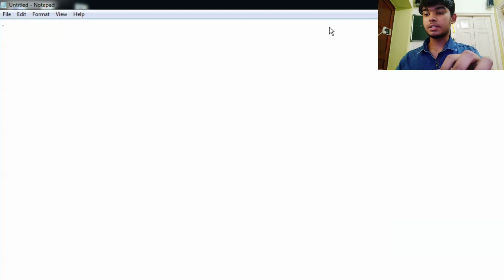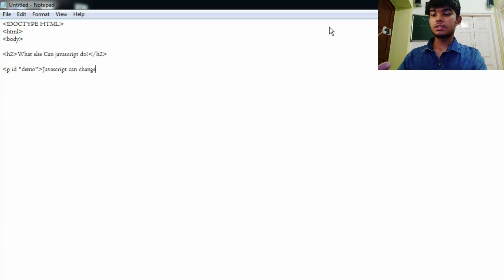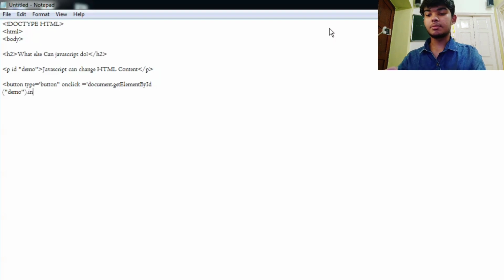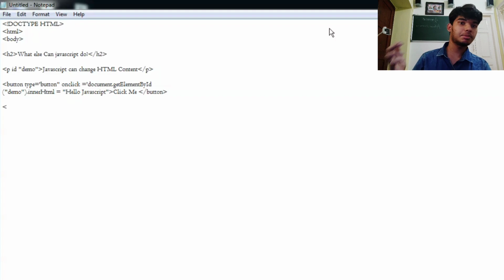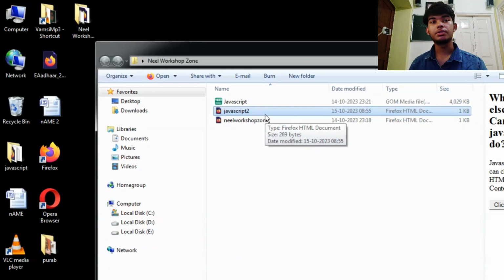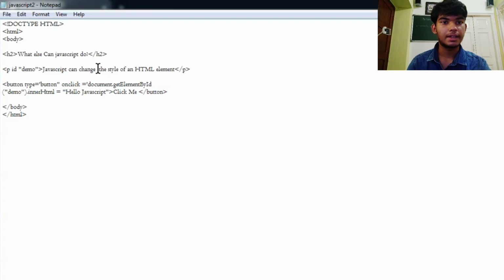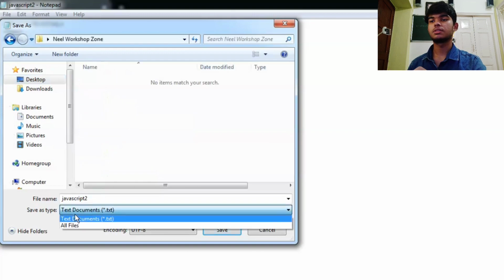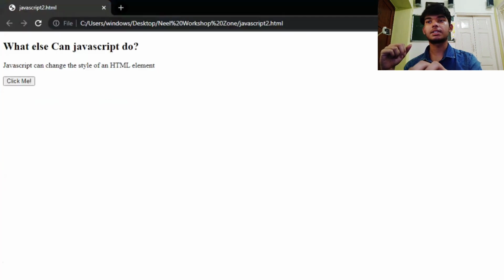What JavaScript Can Do | JavaScript Practical Episode | Episode - 5| JavaScript Scripting Language